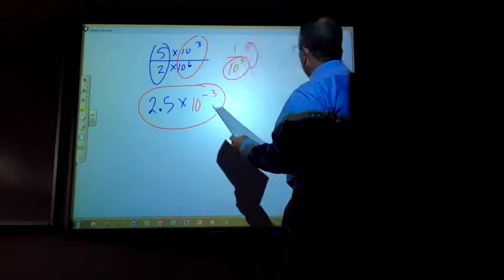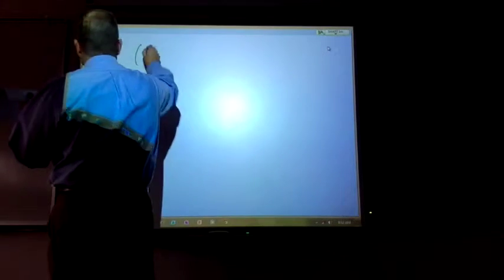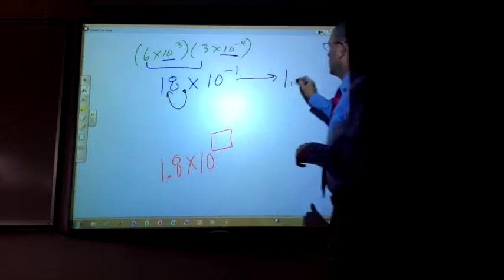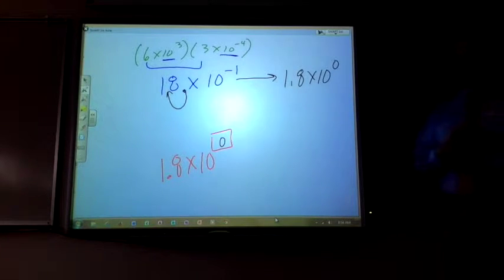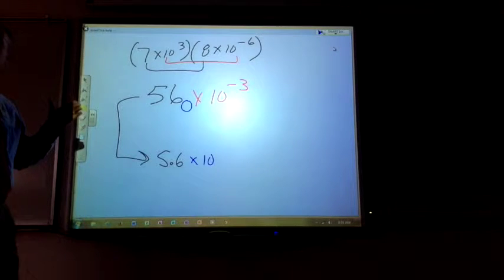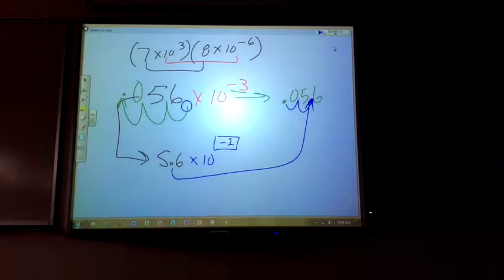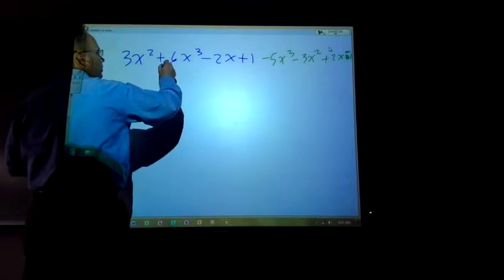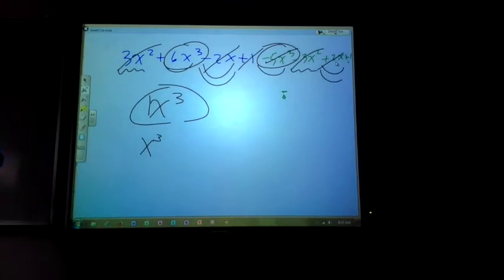CP Algebra 1 (PART TWO) going over scientific notation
some of the review